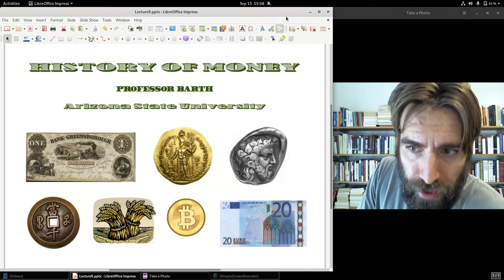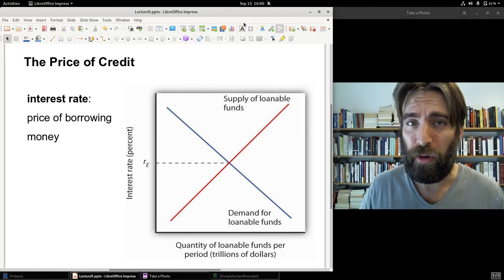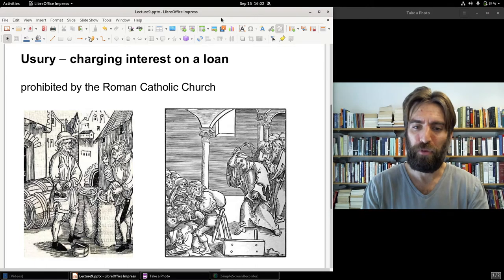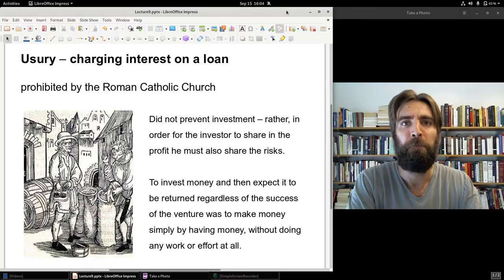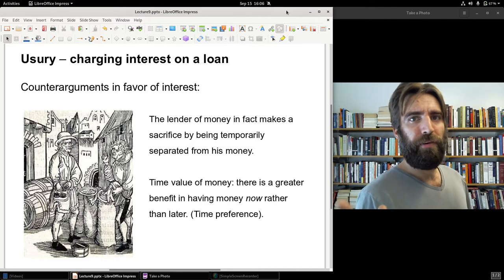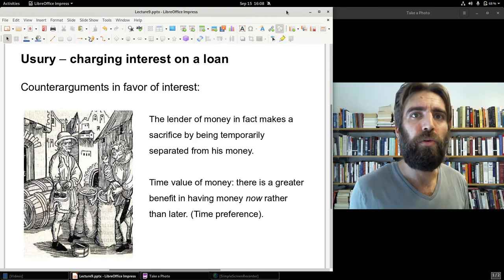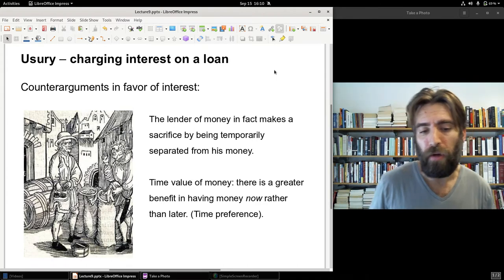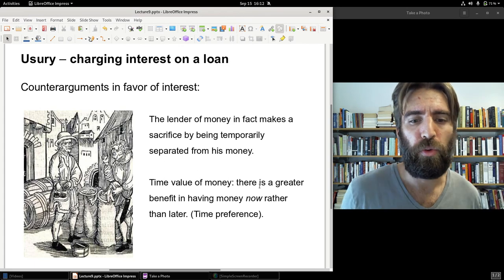Credit and Usury in Renaissance Italy (HOM 9-A)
History of Money, Lecture 9, Pt. A: a discussion of interest rates and the growing demand for credit in the High Middle Ages and Renaissance, including the Roman Catholic Church and its prohibition on usury.